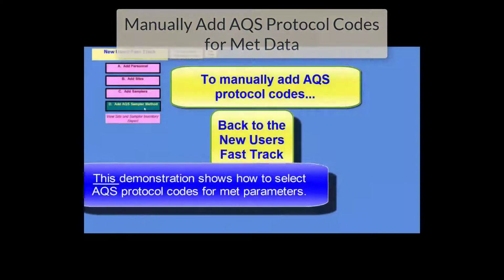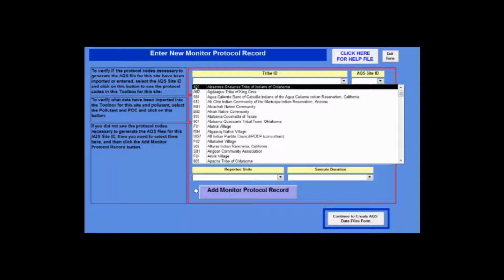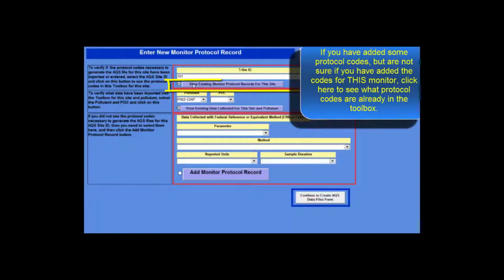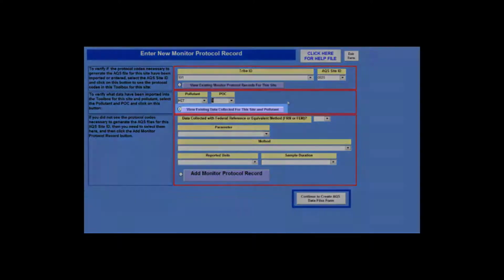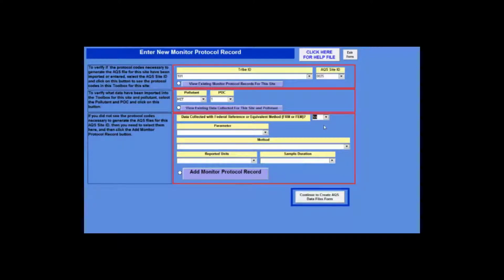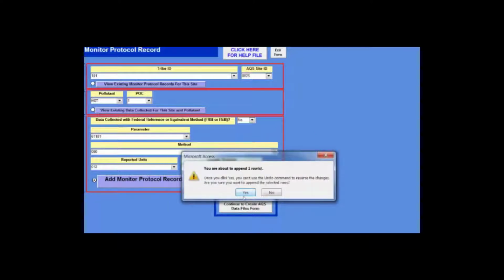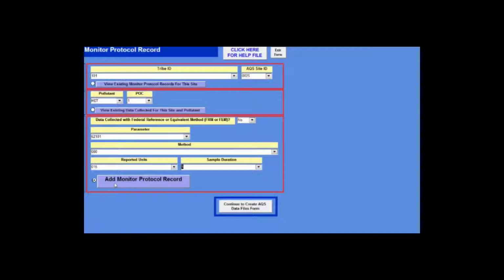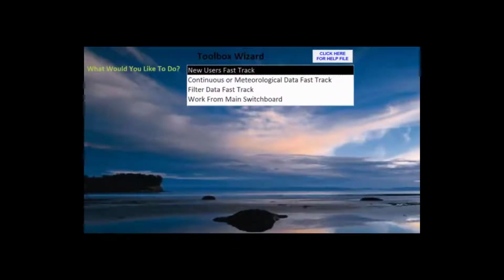Tribal Data Toolbox 3.1:10D-Manually Adding Met AQS Protocol Codes